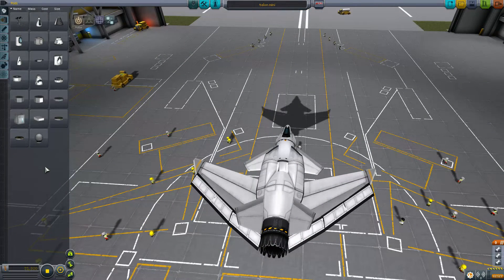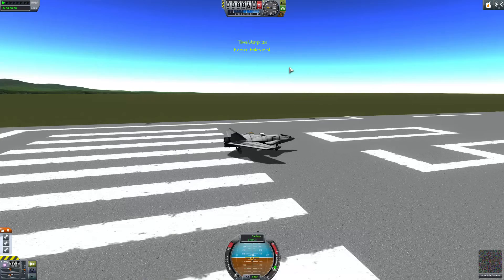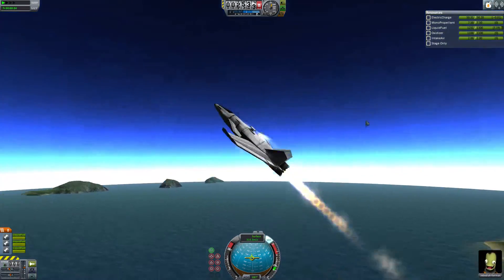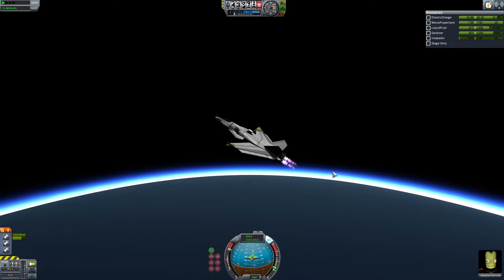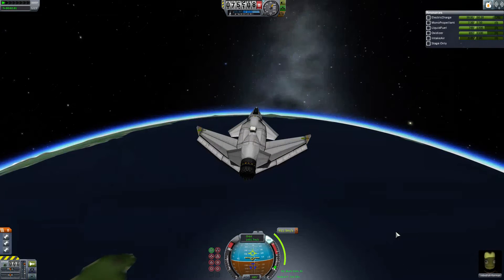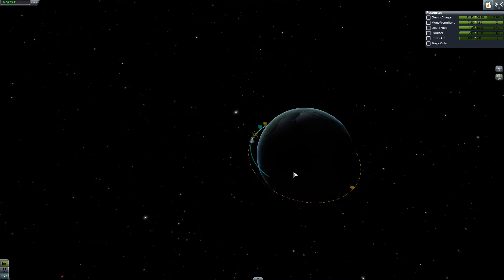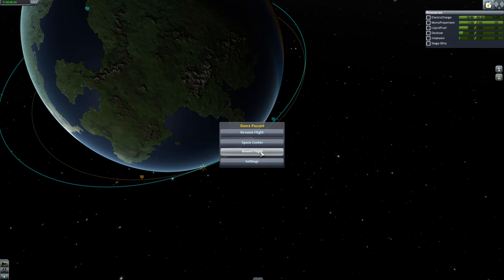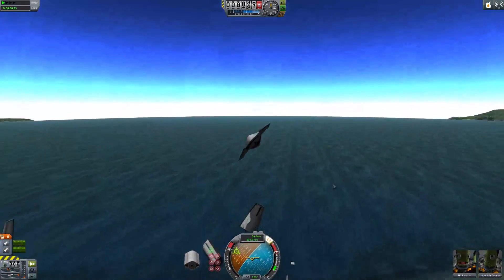ksp 1.0.4 showing the new parts and two ssto's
and we are back after a few weeks with out any video's